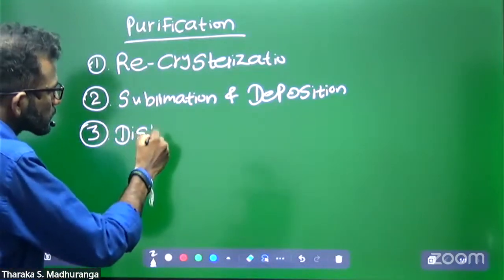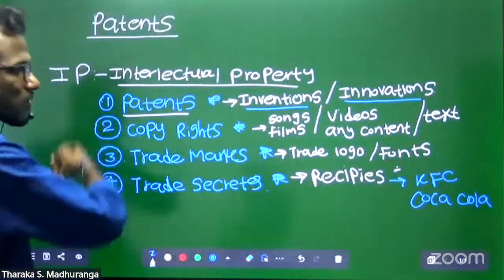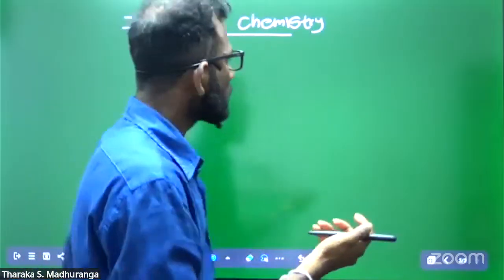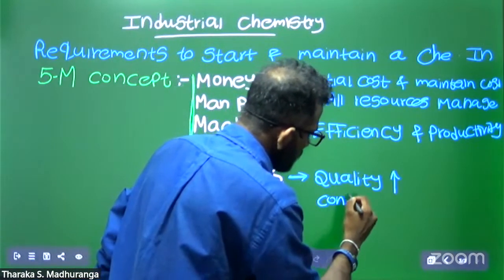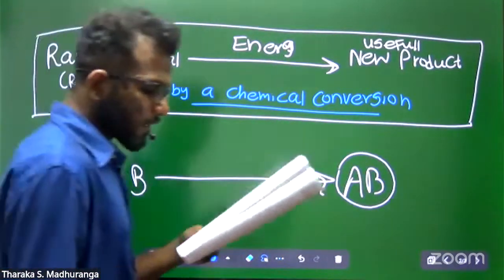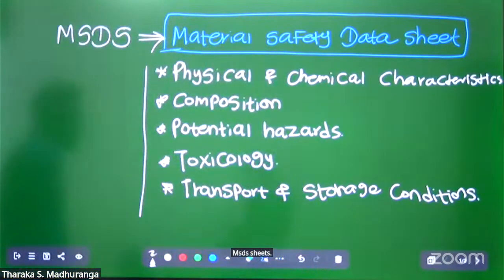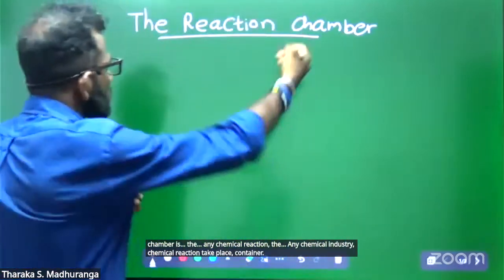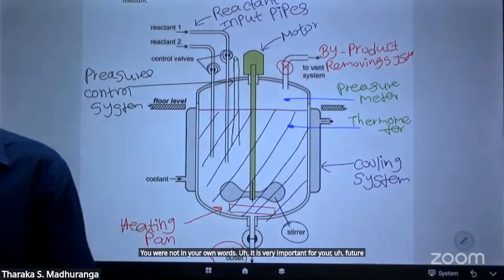2025 AL | Industrial Chemistry | Part 01 | English Medium